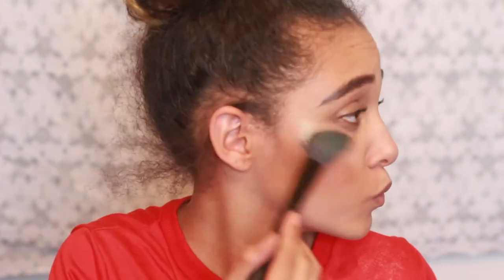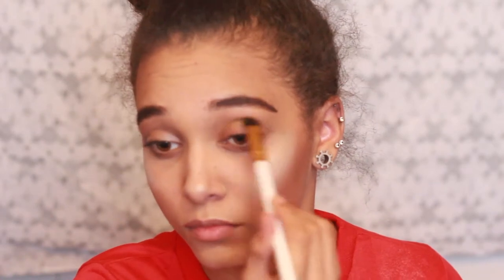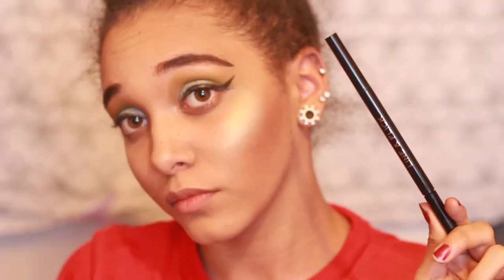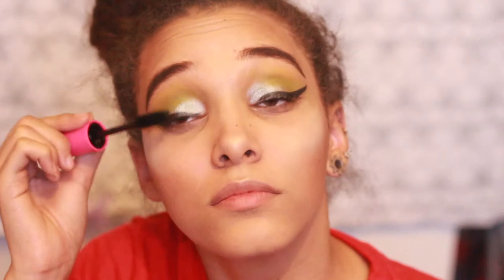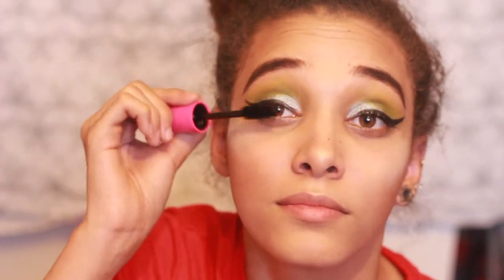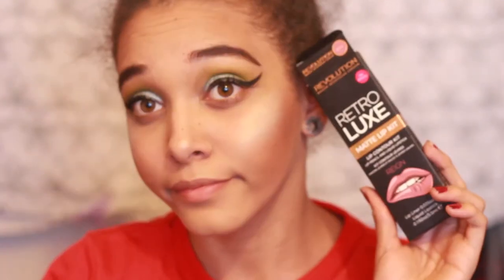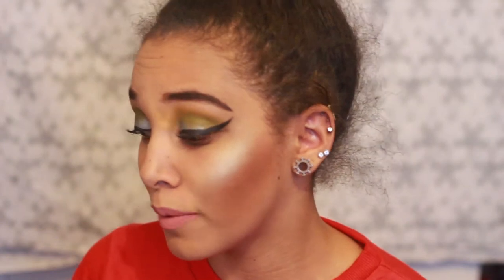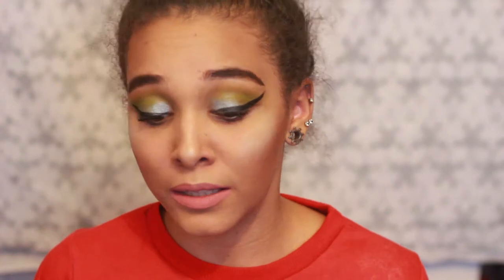ONE BRAND TUTORIAL | MAKEUP REVOLUTION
♛ PRODUCTS

FULL FACE MAKEUP = £36.98